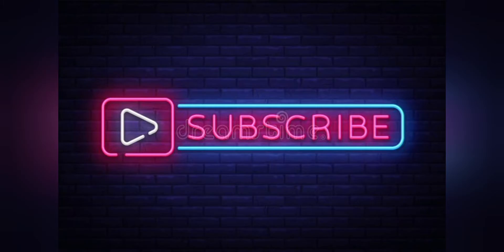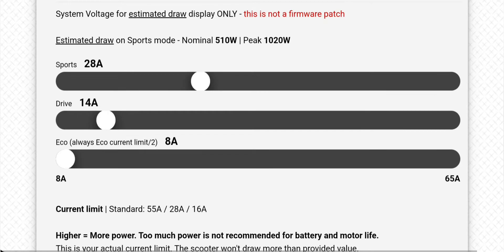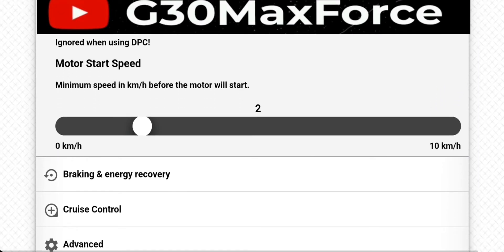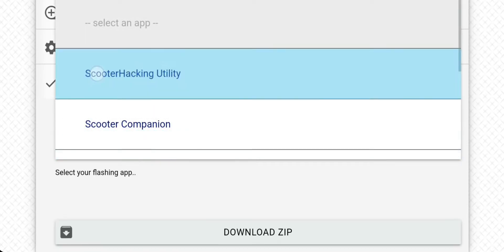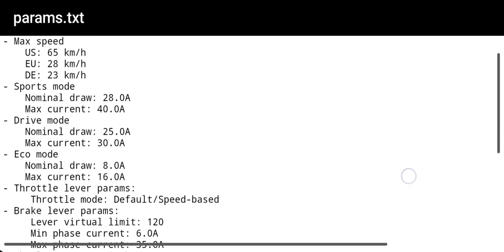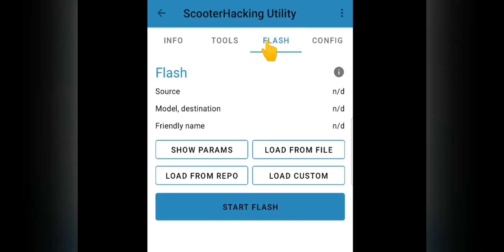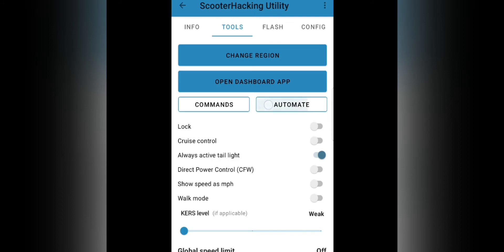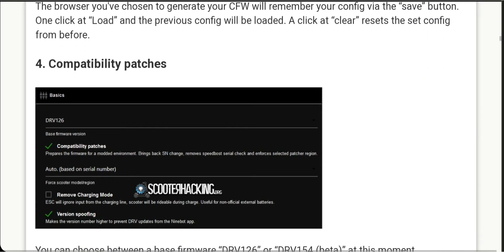Ninebot MaxG30/D Custom Firmware for 48v Mod/ Speed hack CFW!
How to build your own 12v battery pack 🔋

Bitte unterschriebenen!